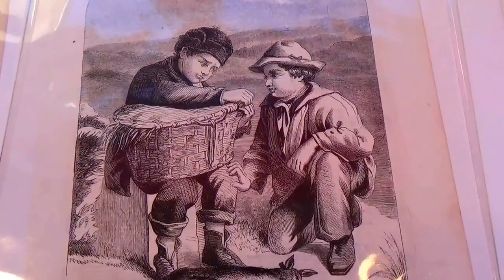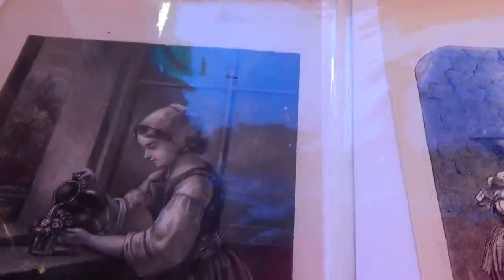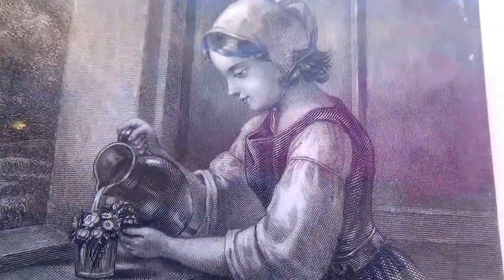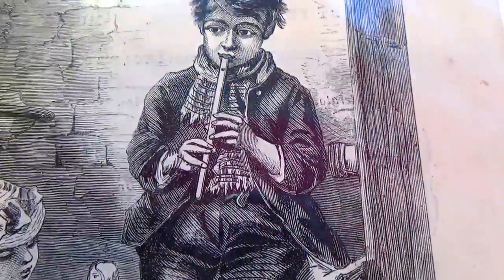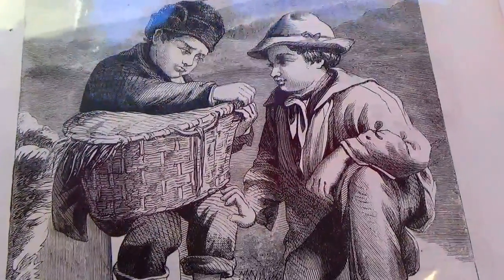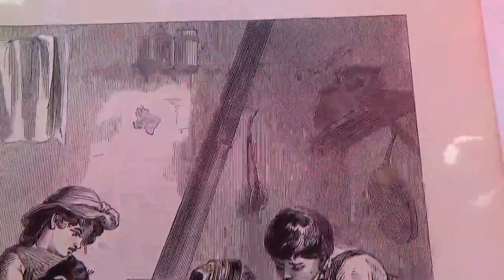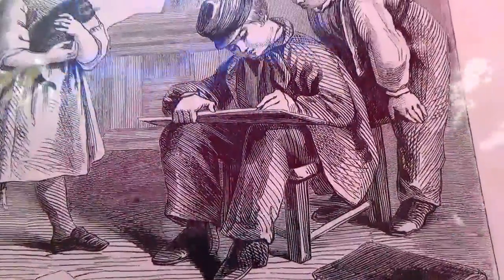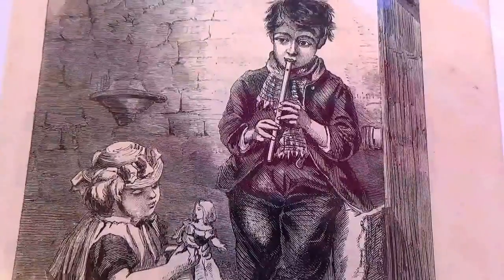Old Historical Black & White Pictures-Auction Find #406